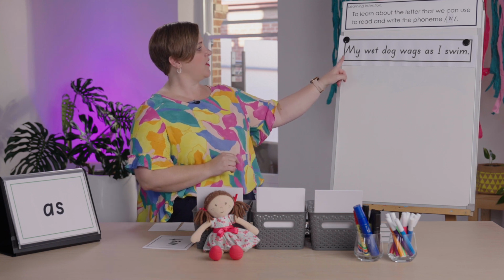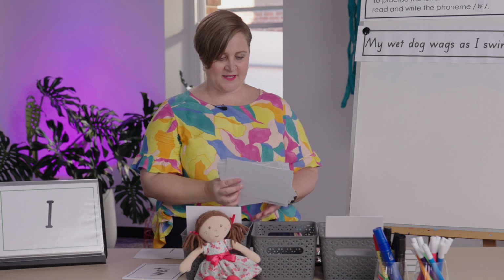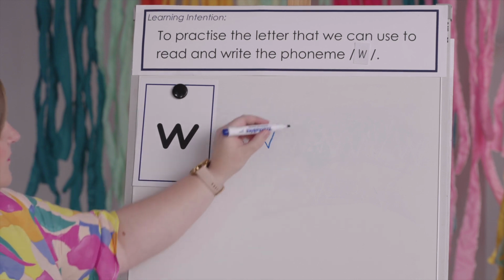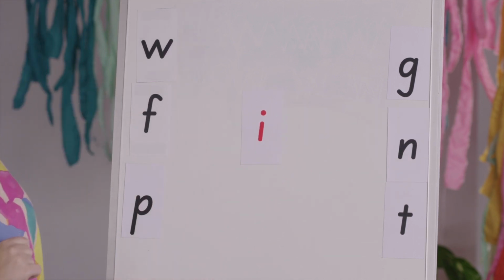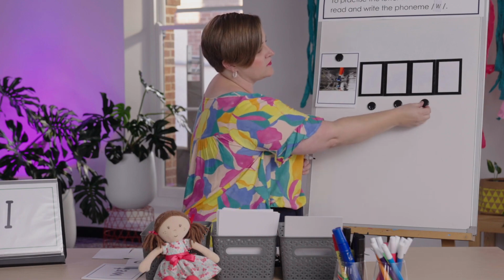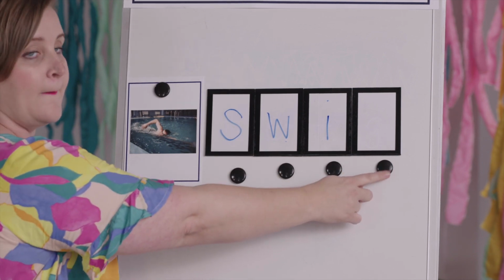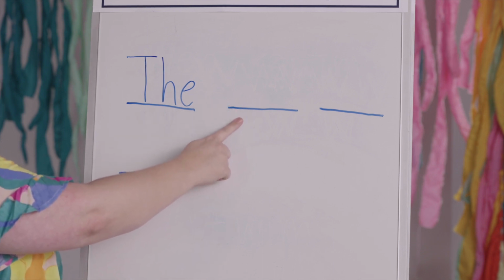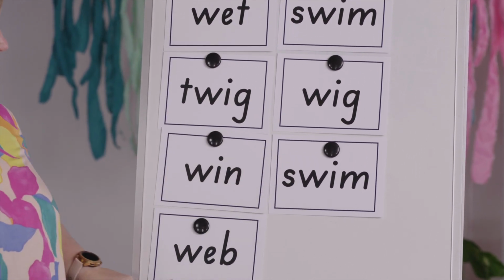Reception Phonics - Lesson 62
Practise the letter that we can use to read and write the phoneme /w/. You will need a piece of paper and something to write with.